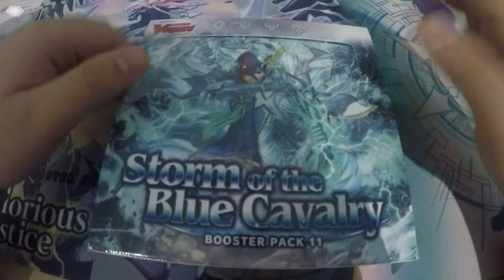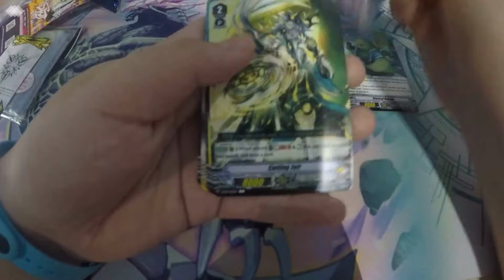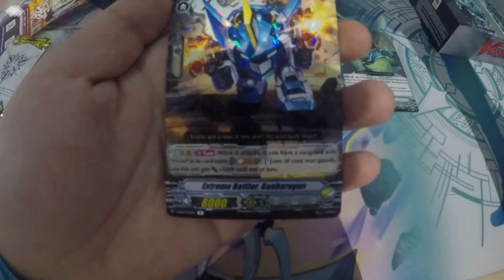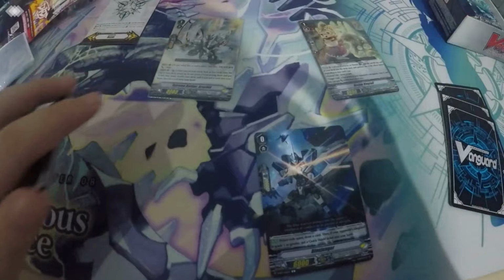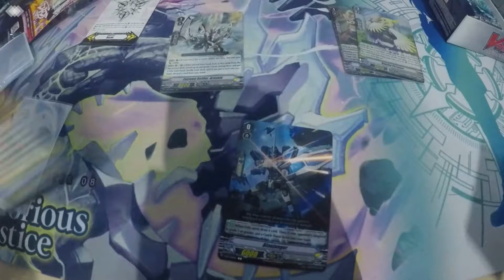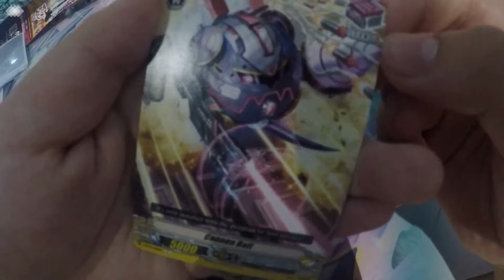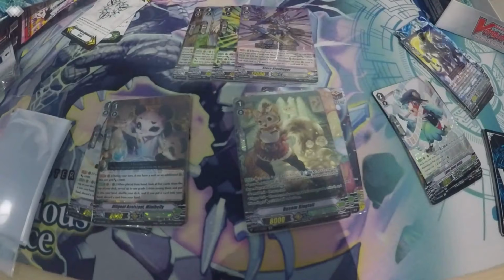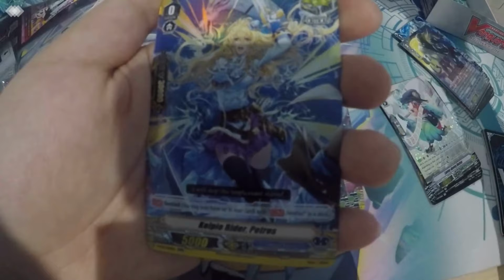The BOYS are Back! SP Pack? ASR? V-BT11 Storm of the Blue Cavalry Box Opening | Vanguard Box Opening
A promise is a promise, time for the V-BT11 Box Opening as the English Version just released. Pulled amazing stuff and a SP pack?! Let's check it out!